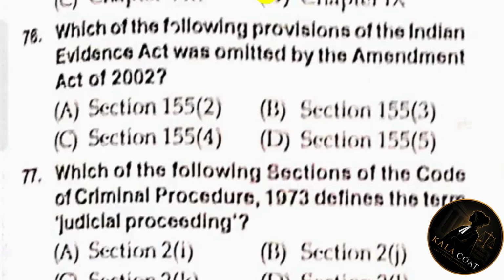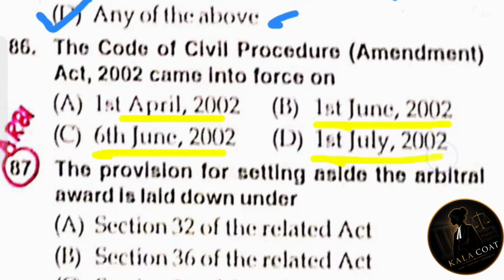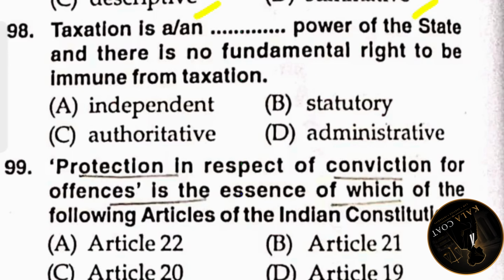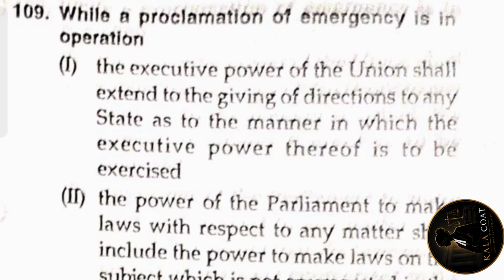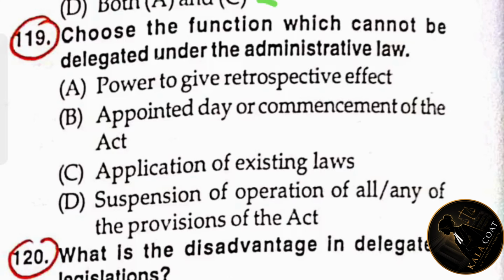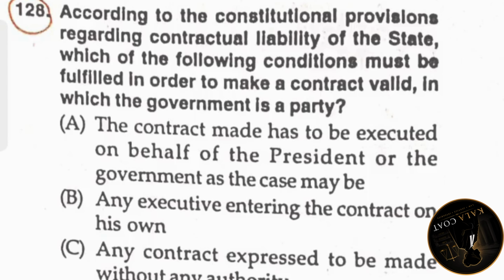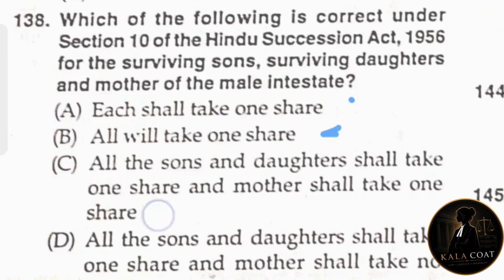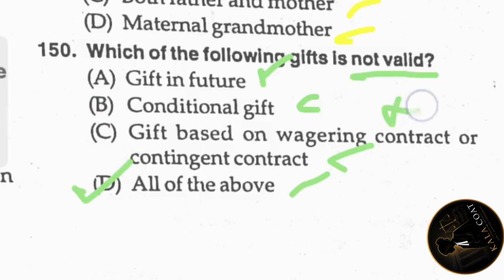Bihar Judicial Services 2016 Part 2 | Bihar Judiciary Previous Year Question Papers | Kala Coat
Welcome to Kala Coat – your trusted platform for Judiciary Exam Preparation and Legal Education.

In this video, we continue solving the Bihar Judicial Service (BJS) 2016 Exam Paper with detailed explanations and exam-oriented analysis. This is Part 2 of the Bihar Judicial Service 2016 Solved Paper series, specially designed for Bihar Judiciary aspirants, PCS-J candidates, law students, and advocates preparing for judicial service examinations.

📚 In This Video:
✔ Bihar Judicial Service 2016 Solved Paper Part 2
✔ Bihar Judiciary Previous Year Questions
✔ Important Legal MCQs
✔ Detailed Answer Analysis
✔ Judiciary Exam Preparation
✔ Exam-Oriented Legal Concepts
✔ Bihar PCS-J Preparation Strategy

• Bihar Judiciary Aspirants
• PCS-J Candidates
• Law Students
• Advocates
• Judicial Services Exam Aspirants
• Competitive Law Exam Candidates

• Judiciary PYQs
• Bare Act Discussions
• Legal MCQs
• Case Law Analysis
• Current Legal Affairs

Bihar Judicial Service 2016 Solved Paper, Bihar Judiciary Previous Year Questions, BJS 2016 Part 2, Bihar PCS J Preparation, Judiciary Exam Preparation, Bihar Judiciary PYQ.